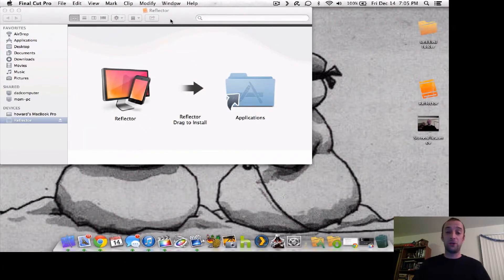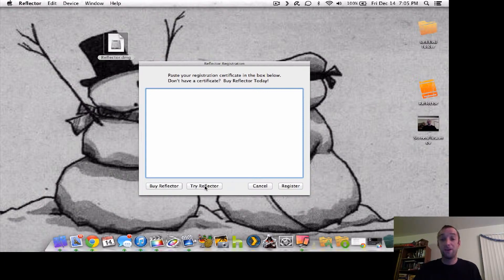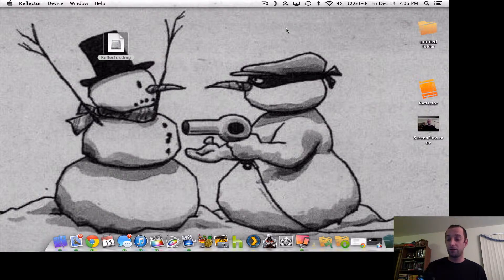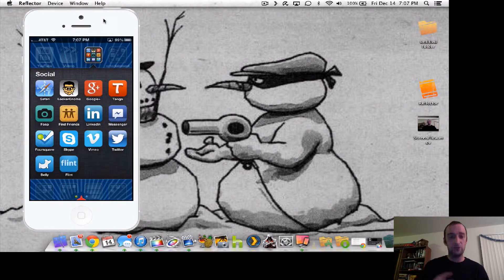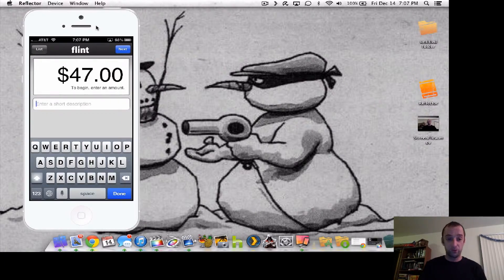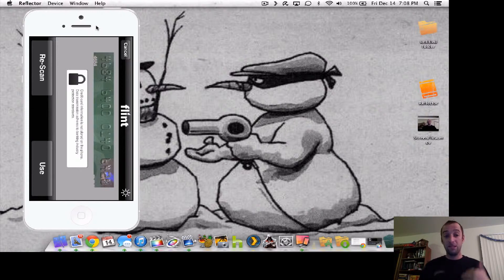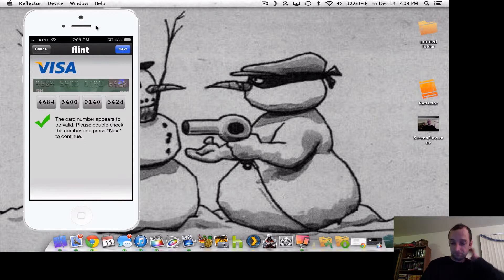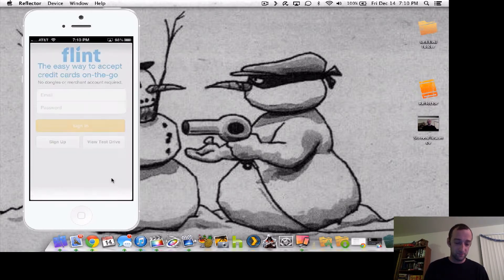Reflector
Reflector will allow you to record your Iphone screen on your MAC.  YOu can get this app via the Flint can be downloaded via the mac app store or their